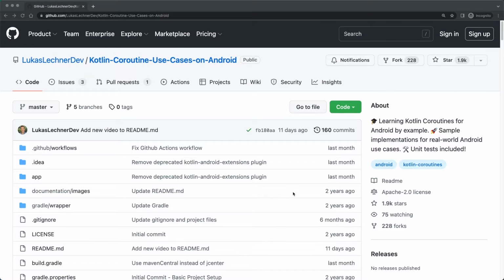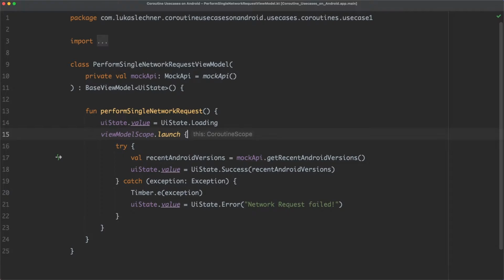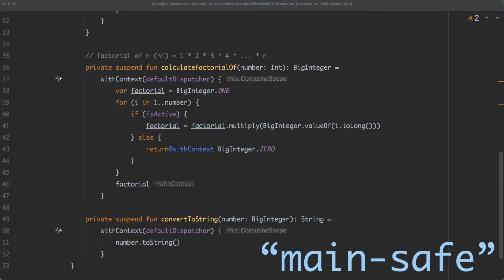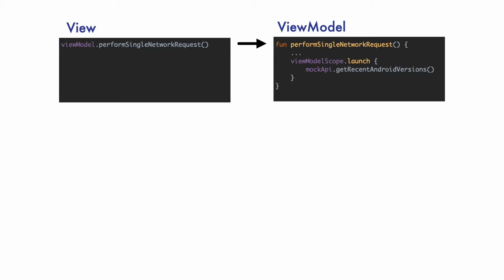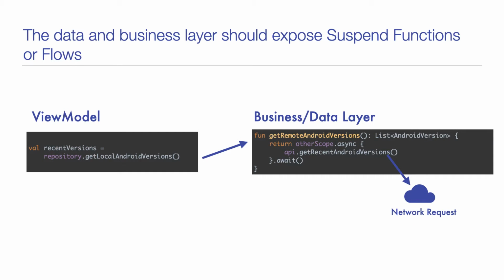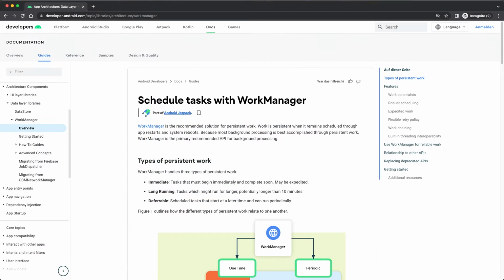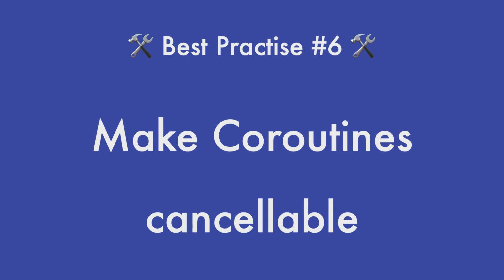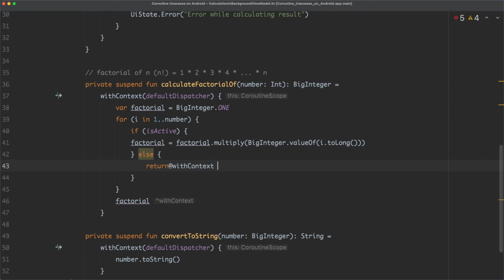Best Practices for using Kotlin Coroutines in Android Development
🎓 Get the full 15+ hour-long Course "Kotlin Coroutines and Flow for Android Development" with a nice discount

In this video, I am going to show you 6 of the most important Best practices when using Kotlin Coroutines in your Android Applications. By following these Best Practices, you will greatly improve your Coroutine-based code.

TimeStamps:
00:00 - Intro
01:01 - Best Practice 1 - Inject Dispatchers to enable testing
05:18 - Best Practice 2 - Suspend functions should be safe to call from the main thread
07:10 - Best Practice 3 - ViewModels should create Coroutines instead of exposing suspend functions to perform business logic
10:07 - Best Practice 4 - The data and business logic should expose Suspend Functions or Flows
14:31 - Best Practice 5 - Avoid GlobalScope
17:18 - Best Practice  - Make Coroutines cancellable
20:33 - Get the Full Course "Mastering Kotlin Coroutines for Android Development"